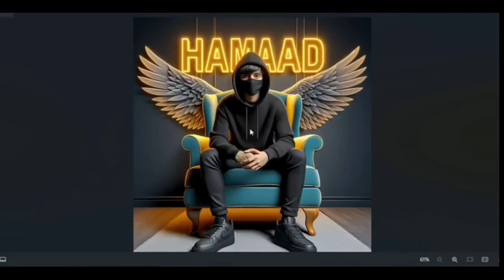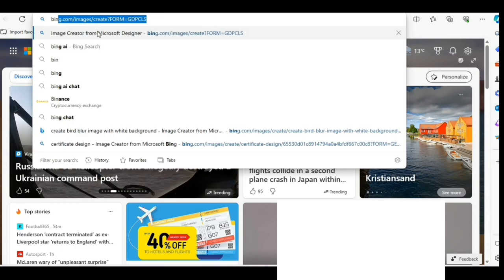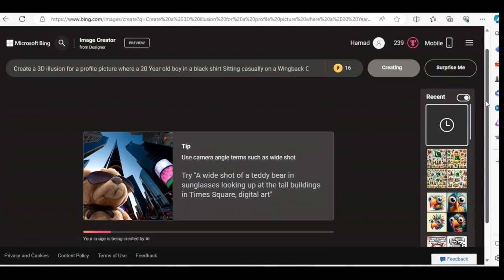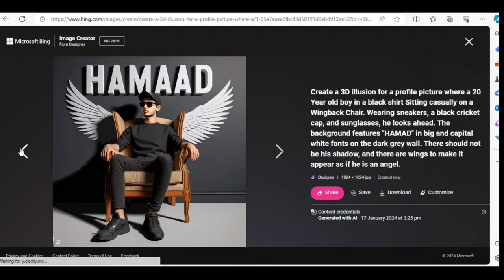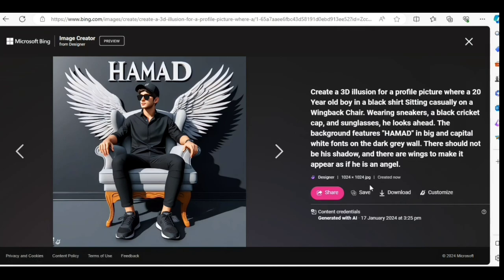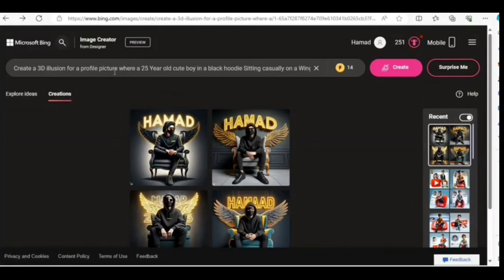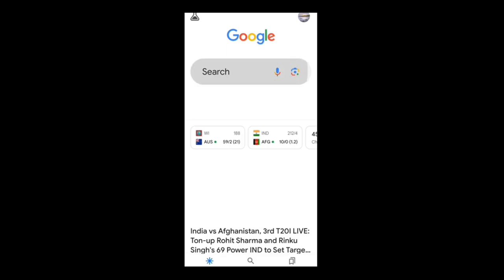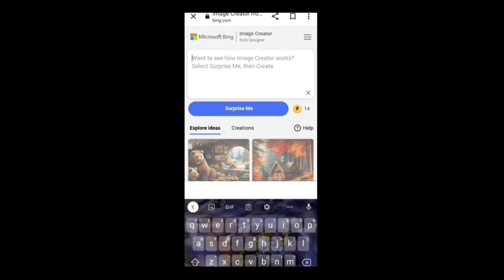How to create Microsoft trending Ai images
Microsoft bing image creater ai

About this video - In this video i create Ai social media images with the help of Bing image creator in microsoft.Hope you liked it ,and you will understand it.

▶For boys :
Create a 3D illusion for a profile picture where a 25 Year old cute boy in a black hoodie Sitting casually on a Wingback chair. Wearing sneakers, with black mask, and sunglasses, he looks ahead. The background features "HAMAD" in big and capital Yellow neon light fonts on the dark grey wall. There should not be his shadow, and there are wings to make it appear as if he is an angel

▶For boys:
Create a 3D illusion for a profile picture where a 20 Year old boy in a black shirt Sitting casually on a Wingback Chair. Wearing sneakers, a black cricket cap, and sunglasses, he looks ahead. The background features "HAMAD" in big and capital white fonts on the dark grey wall. There should not be his shadow, and there are wings to make it appear as if he is an angel.

▶For Girls :
Create a 3D illusion for a profile picture where a 25 Year old cute girl in a black hoodie Sitting casually on a Wingback chair. Wearing sneakers, with black mask, and sunglasses, she looks ahead. The background features "SARA" in big and capital Yellow neon light fonts on the dark grey wall. There should not be his shadow, and there are wings to make it appear as if he is an angel

Chapters :
0:32 1st prompt
0:55 Download
1:17 2nd prompt neon
1:32 On mobile
1:50 Last prompt
1:55 End screen